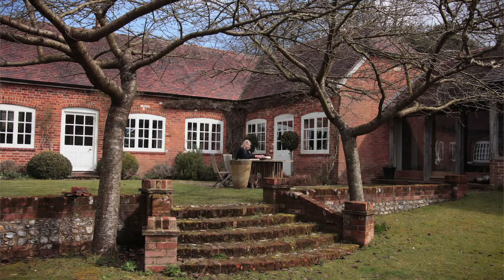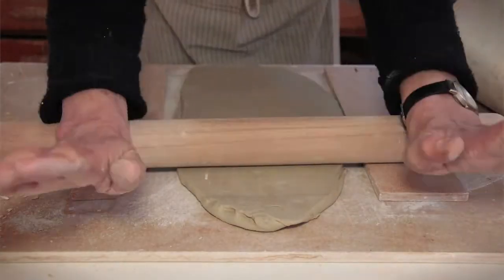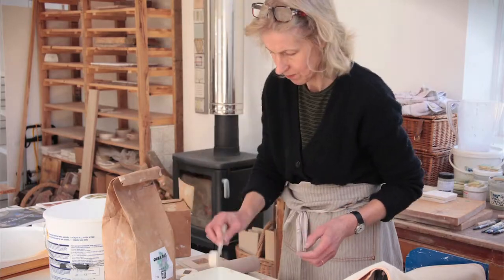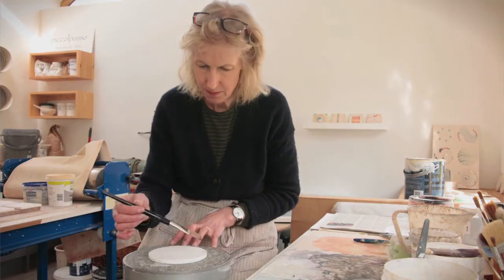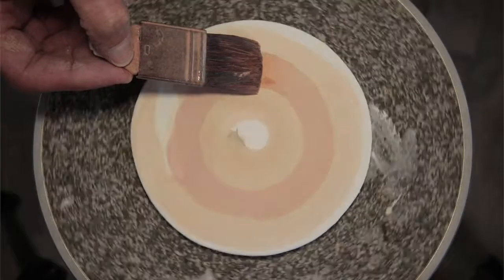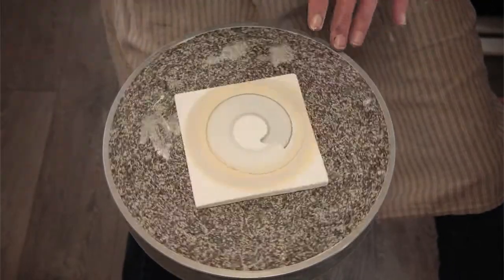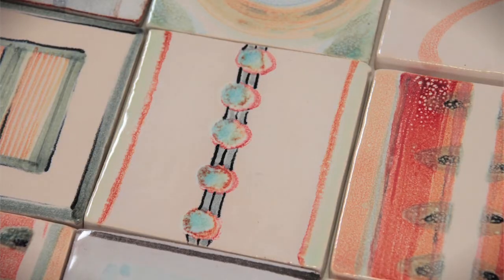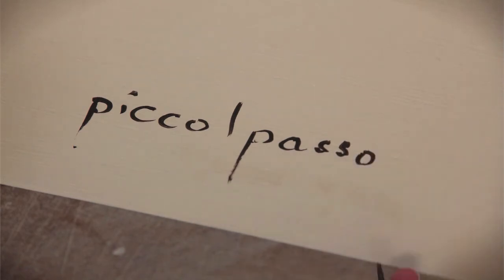Craft Journeys - Piccolpasso Handmade Tiles - Caroline Egleston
The exuberance of maiolica, painting on tin-glazed earthenware, attracted Caroline to ceramics and her interest in surface pattern led to tile-making.

Through a spontaneous brushwork language she explores the pattern effects of everyday life;  these are imprinted, often unconsciously, on our mind's eye.  She uses natural colour oxides which sink into the glaze surface during firing, giving depth and interest.

My Workshop is named after a 16th century Italian, Cipriano Piccolpasso, who wrote 'The Potter's Art' published in 1548. Piccolpasso also means ‘little step'.